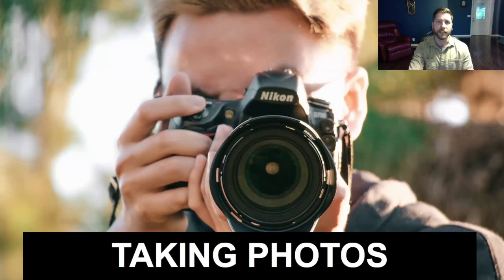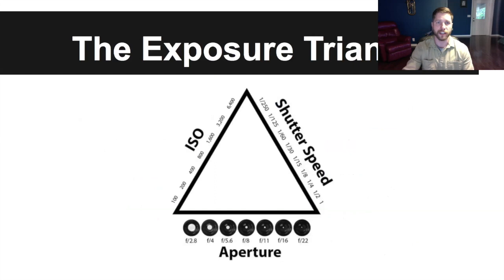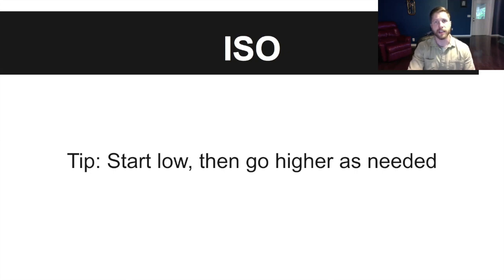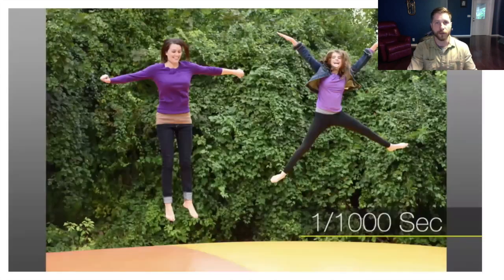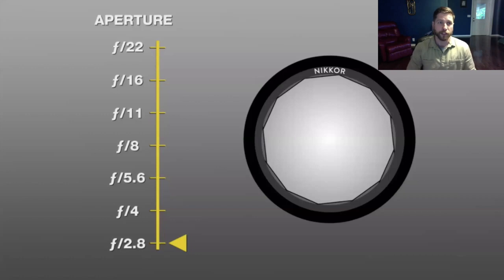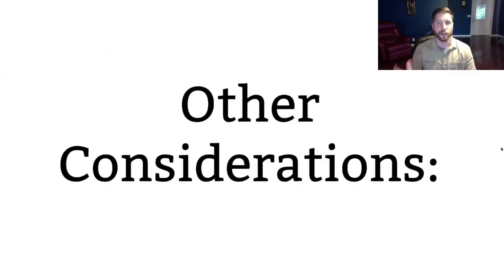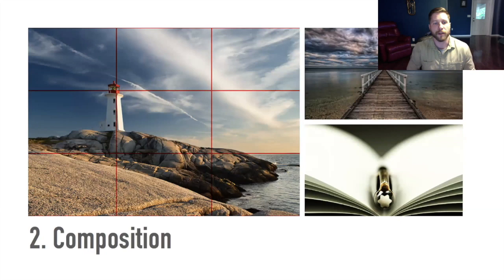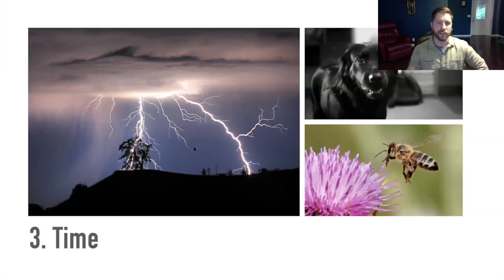Lecture 9: Digital Photography - Photo Basics